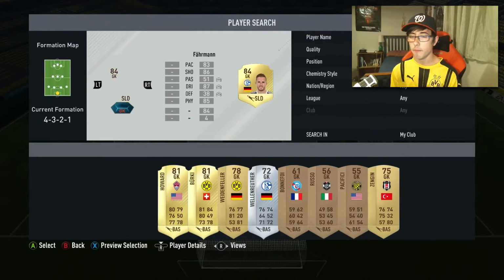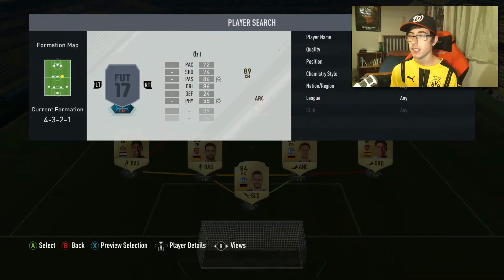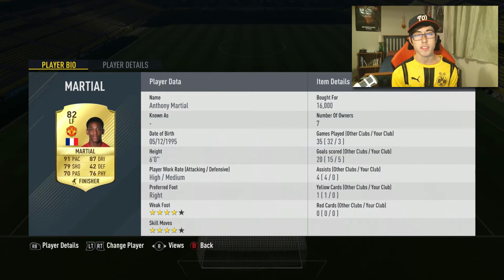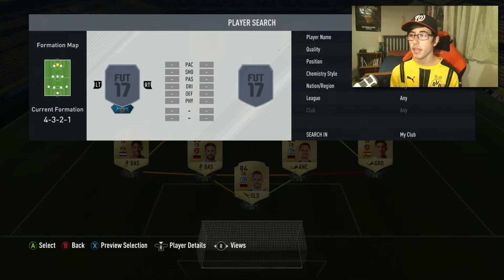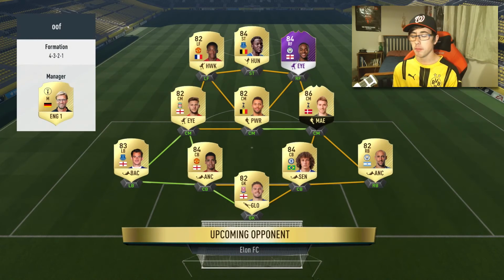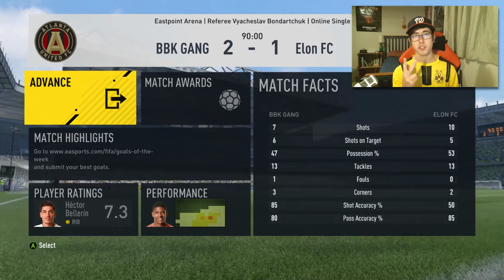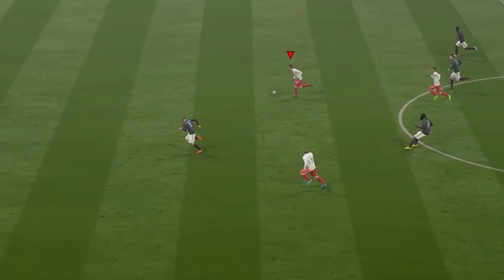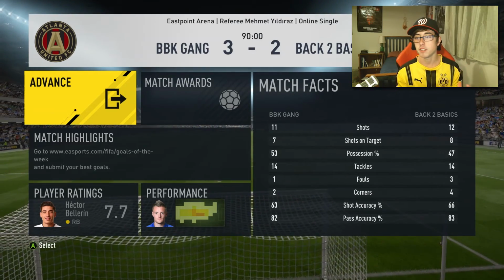OMG VARDY & MAHREZ FUT CHAMPIONS SQUAD BUILDER!! FIFA 17 ULTIMATE TEAM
OVER $6,000 RAISED SO FAR YOU GUYS ARE AMAZING!!

At a very young age, my friend Maddie was diagnosed with pulmonary hypertension.

Pulmonary hypertension (commonly known as PH) is a type of high blood pressure that affects the arteries in the lungs and the right side of your heart. Pulmonary hypertension begins when tiny arteries in your lungs, called pulmonary arteries, and capillaries become narrowed, blocked or destroyed. This makes it harder for blood to flow through your lungs, and raises pressure within your lungs' arteries. As the pressure builds, your heart's lower right chamber (right ventricle) must work harder to pump blood through your lungs, eventually causing your heart muscle to weaken and eventually fail.

We are raising money in order to support Maddie and her family in this extremely difficult situation. Due to her medical instability, dozens of various issues have become a part of their daily lives, such as Maddie missing weeks of school because she was in the hospital and too sick to attend classes. I can only hope that as this campaign continues, we can ease their lives somehow from a financial aspect. It would mean the world to me if we could somehow make their lives a little easier and give them some peace of mind. If you choose to donate financially, please know that no amount of money will go to me. Every single dollar will be given in support of Maddie and her family.

If not, that's cool too. The goal of the campaign is to raise as much awareness as possible in order to show the world how terrible this disease is, and what it does to families like Maddie's.

You all mean the world to me. Much love!
- Jimmer